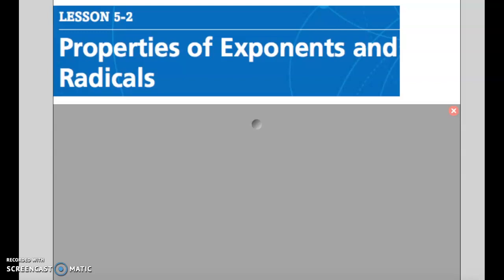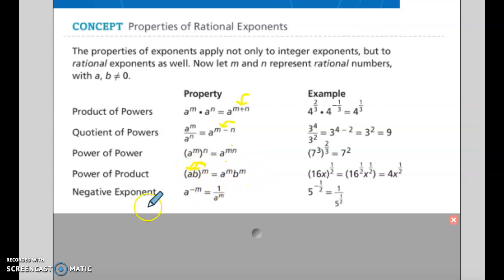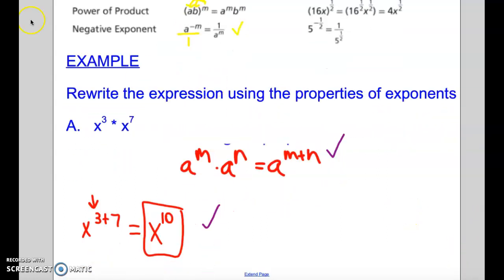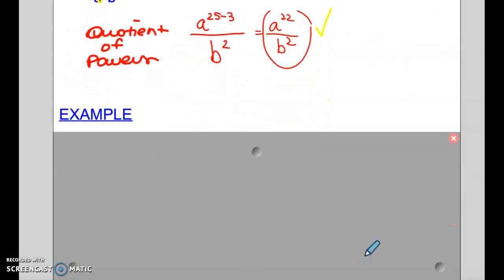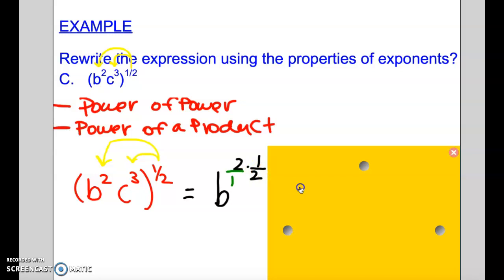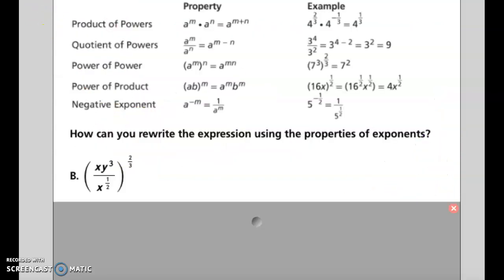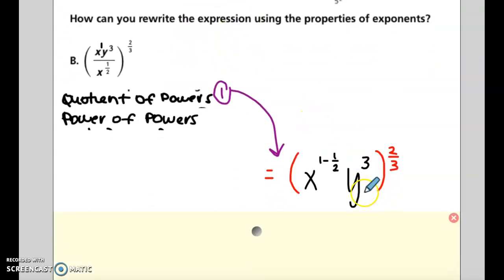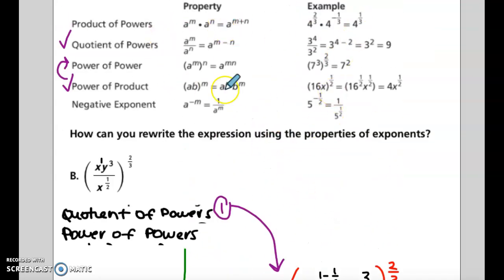Algebra 2 H - 5.2 Part 1